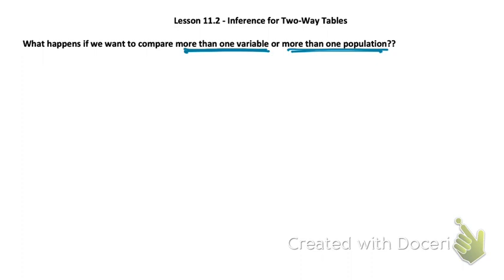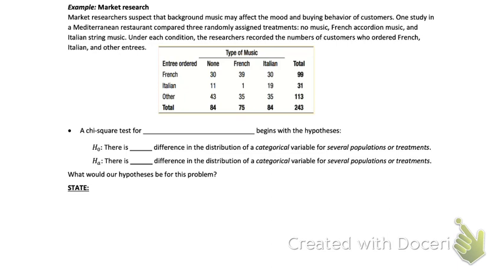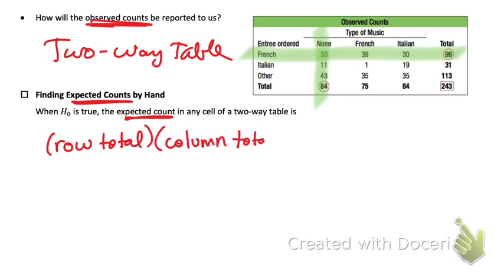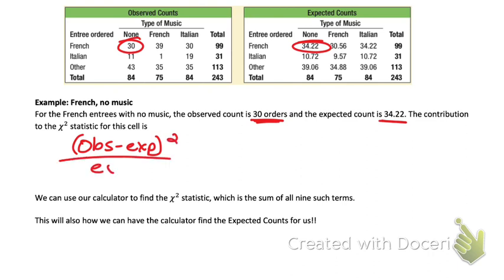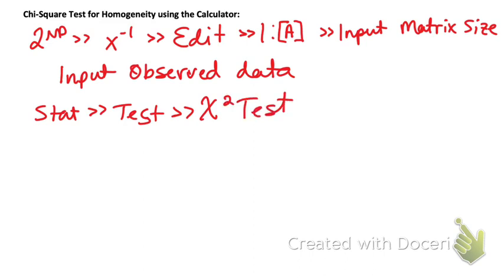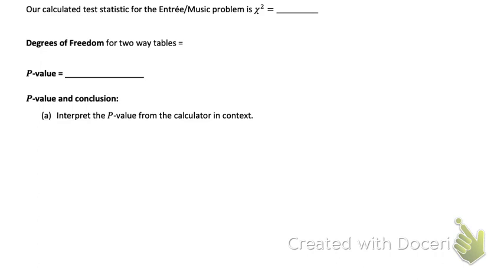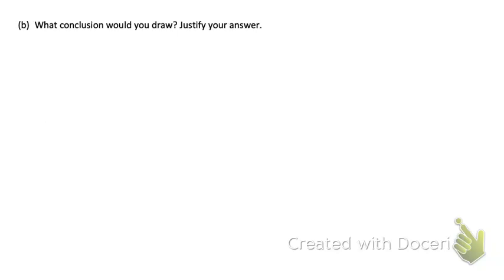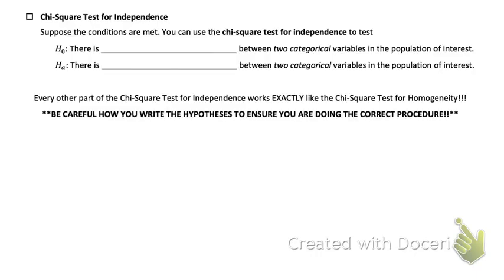11.2 Video- Part 1